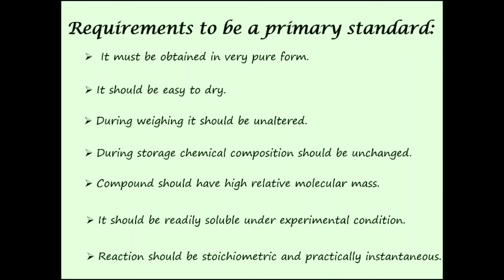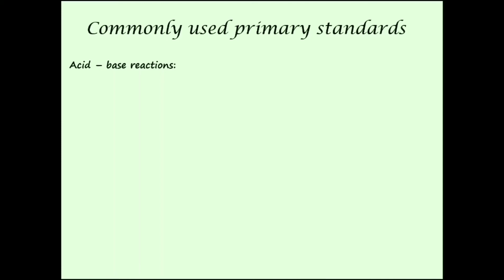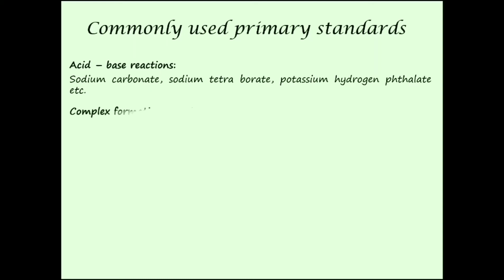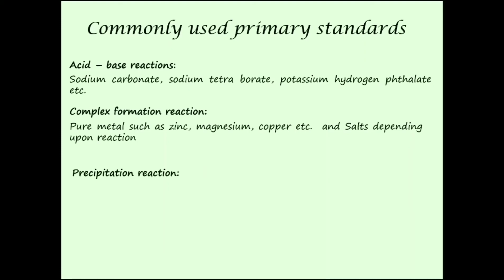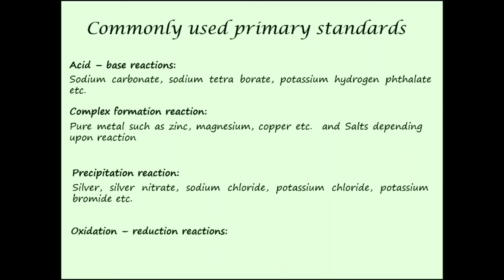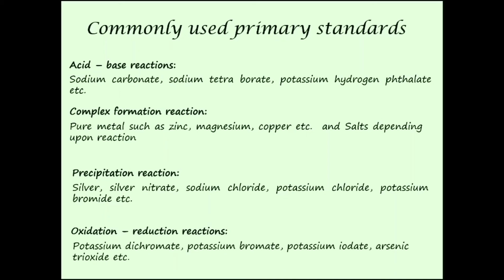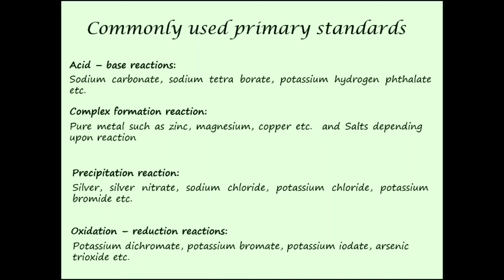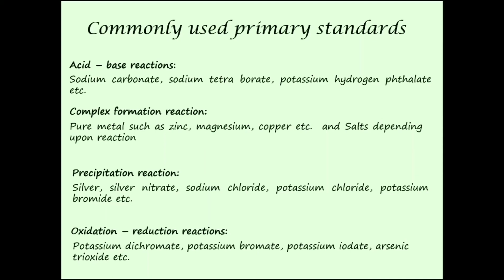Primary standards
Chemicals used in analytical chemistry can be classified as Primary Standard and Secondary standard. Primary standards are those which can be weighed accurately and by accurate weighing of a particular compound, a solution of known concentration can be prepared. So availability of a chemical in very pure form is key to be a primary standard. Apart from this a chemical should have following characteristics -
1. It should be easy to dry.
2. It should be unaltered during handling.  Chemical composition should be unchanged.
     It should not be hygroscopic.
     It should be unaffected by environmental factors
3. Molecular weight should be high.
4. It should be readily soluble under experimental conditions.
5. Concentration of solution should be unchanged for long time.